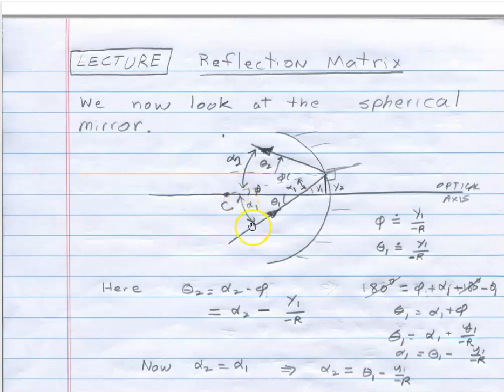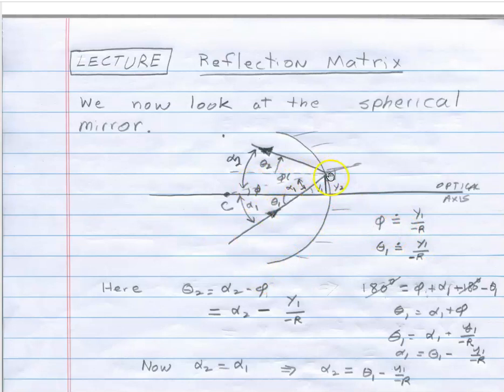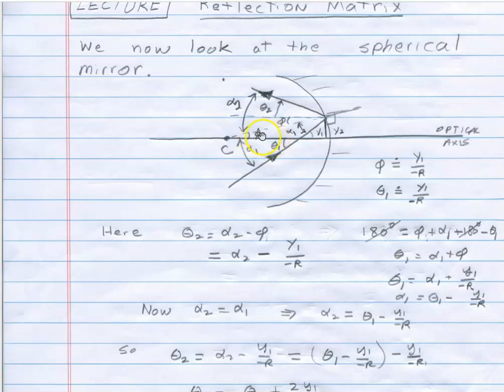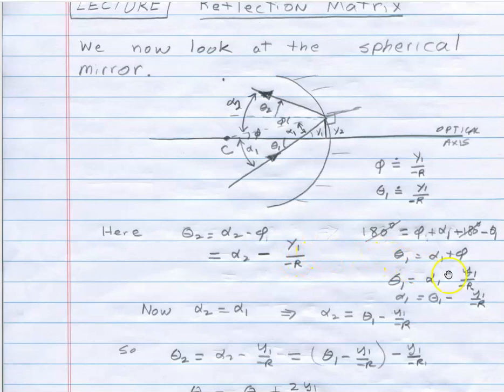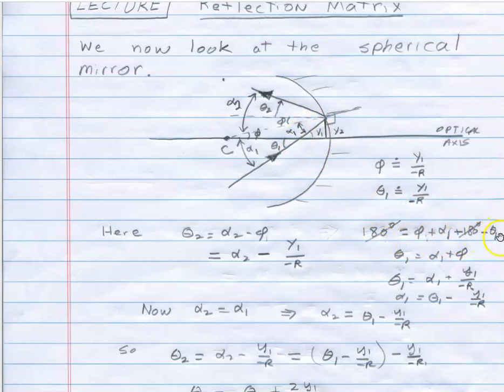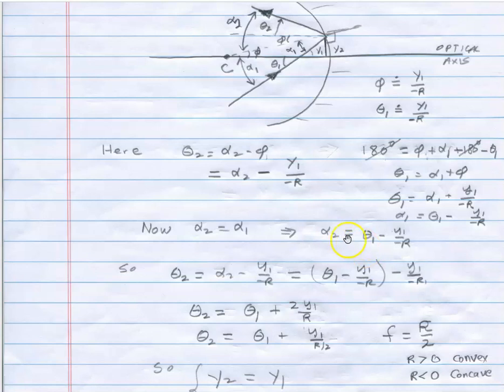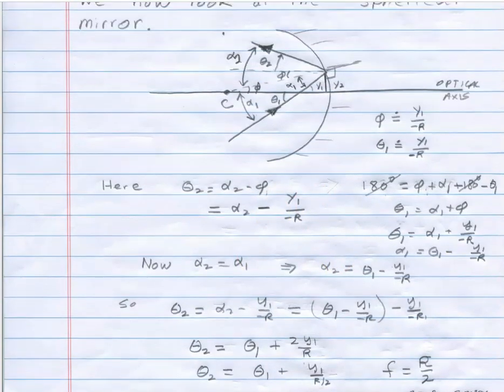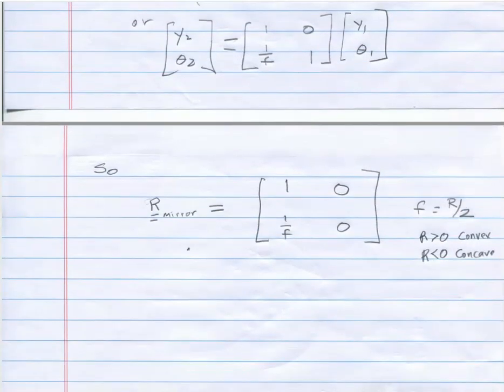Lecture 2a The Reflection Transfer Matrix